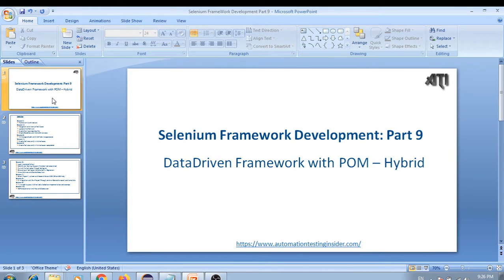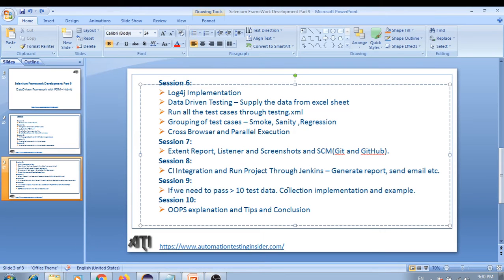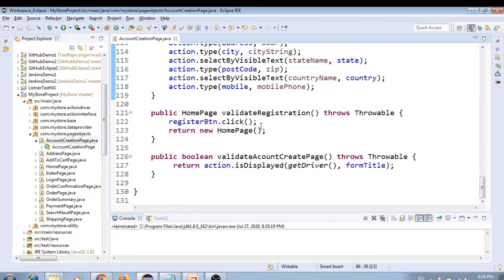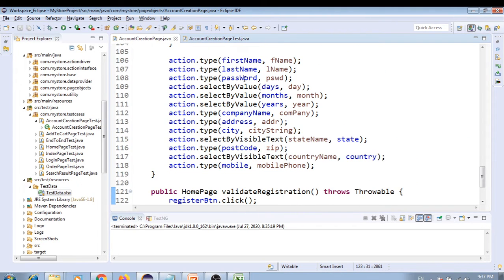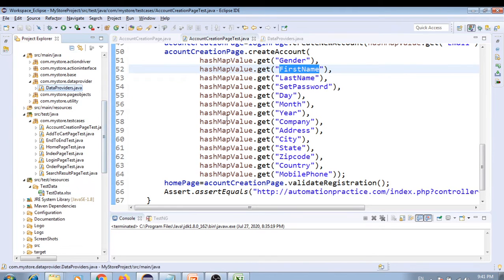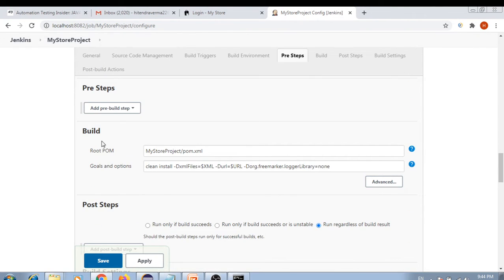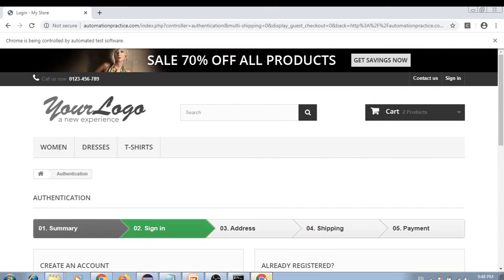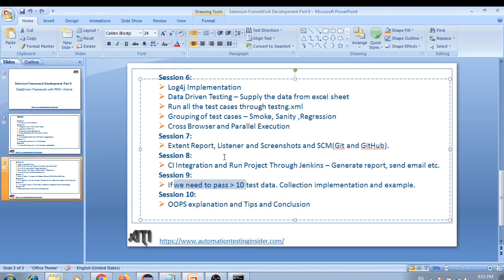Selenium Framework Development Part9 | Usage of Collection in Framework Development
In this video, we will discuss about Usage of Collection in Framework Development and will understand how to pass more than 10 test data in DataProvider.